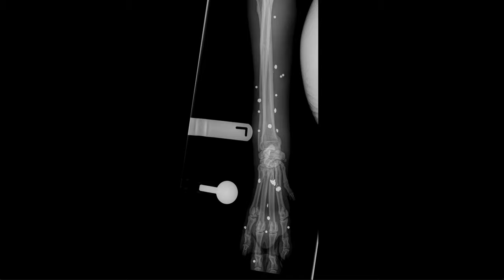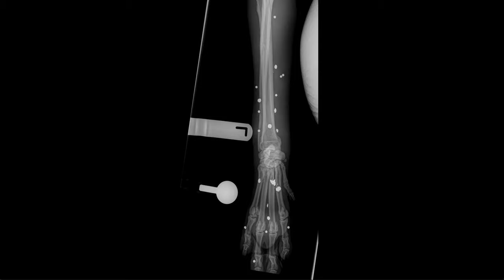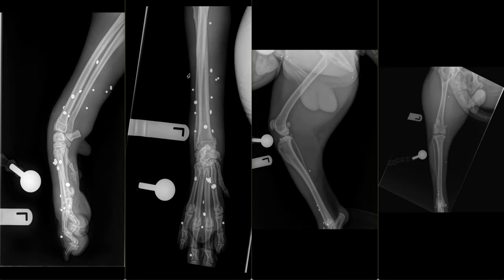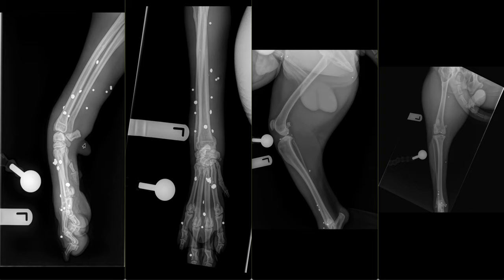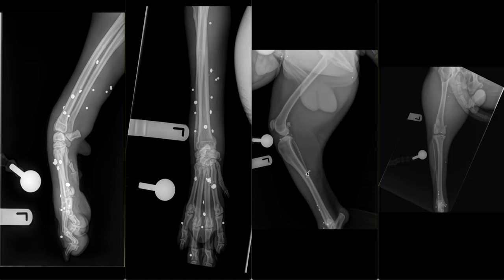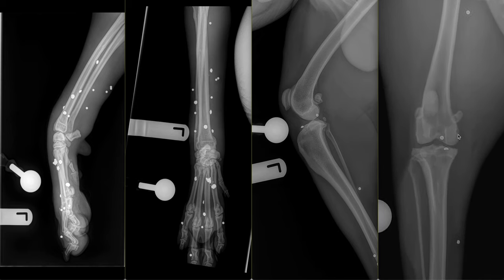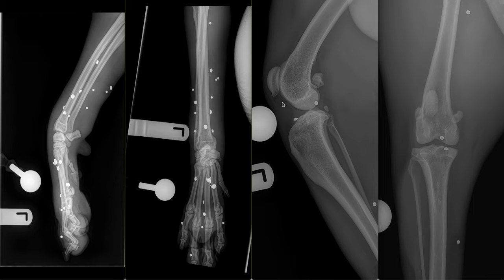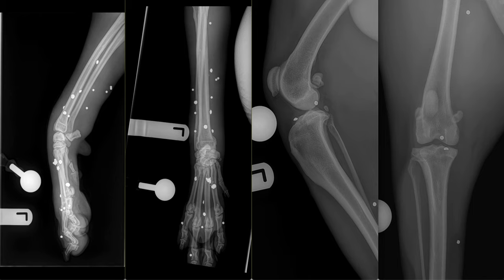It's Your Case - 2.5yo ME Labrador Retriever who when in training, was sadly shot with pellet gun.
Welcome to It's Your Case!

For the month of July, Dr. Amy Zalcman will be focusing on hunting cases. This week's case is a 2.5yo ME Labrador Retriever who when in training recently, was sadly shot with pellet gun.

To take part, simply follow the steps below...

We can't wait to hear your thoughts, findings and questions on this one! Leave them in the comments over on social media, and we will be in touch!